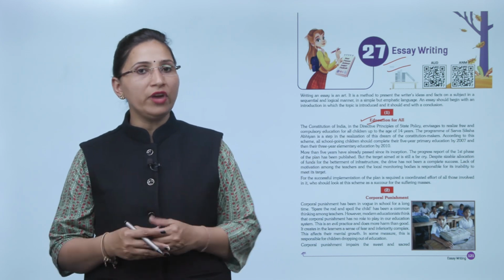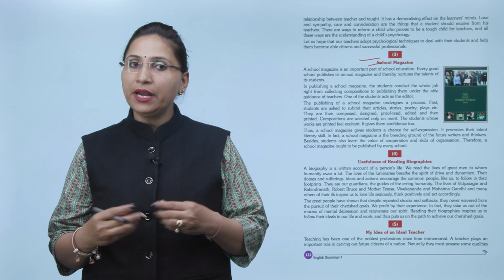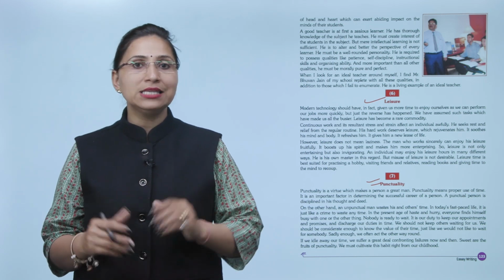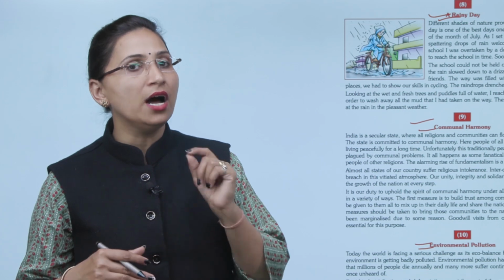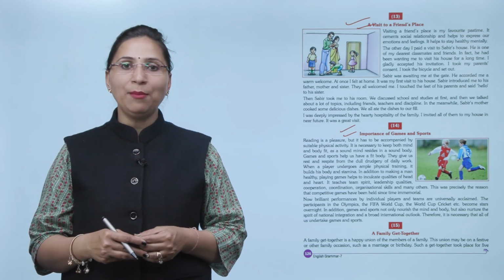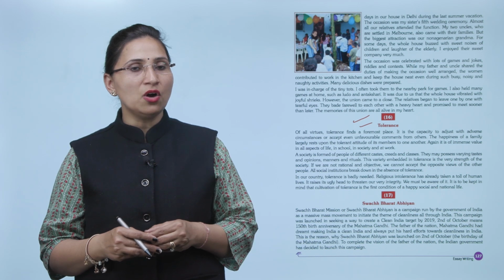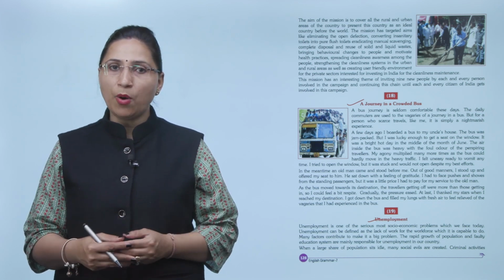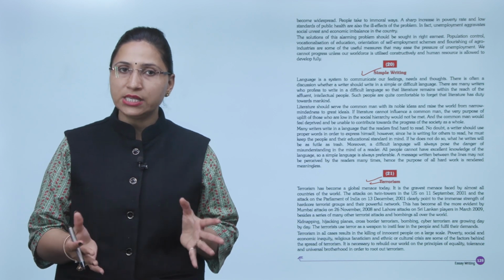Knowledge Tree Books Grammar Class 7 Chapter 27